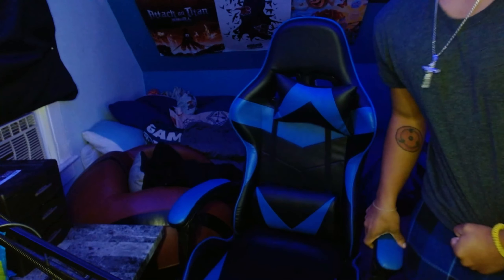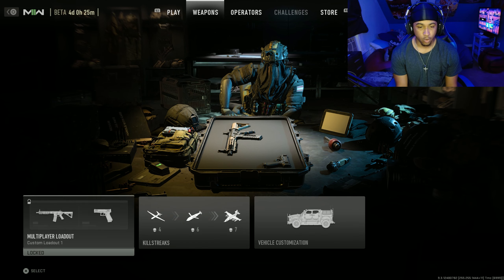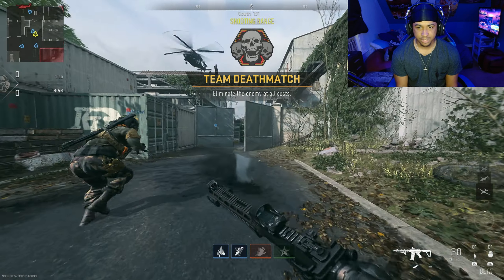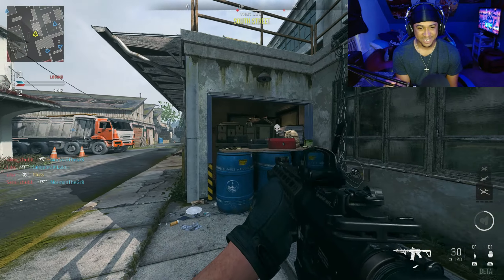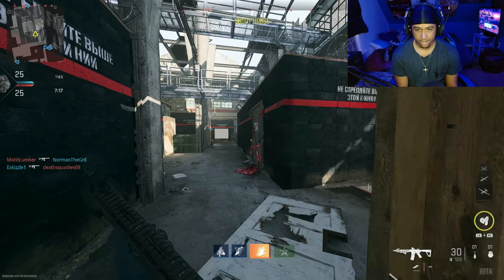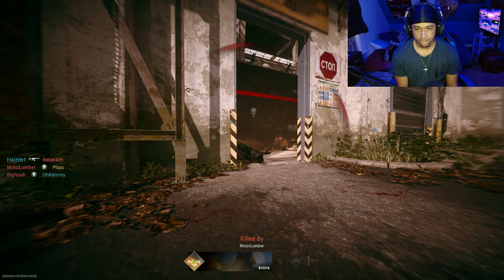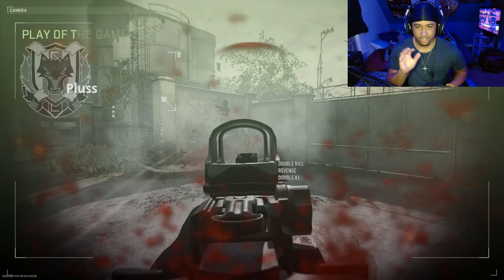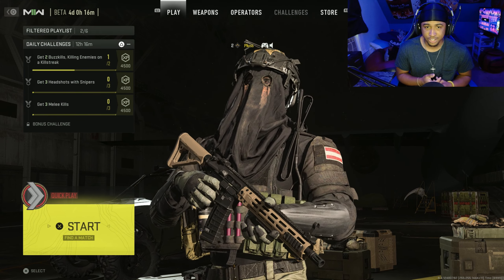PLUSS PLAYS MODERN WARFARE II PC BETA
❗️socials❗️